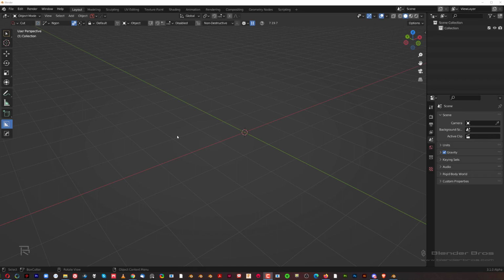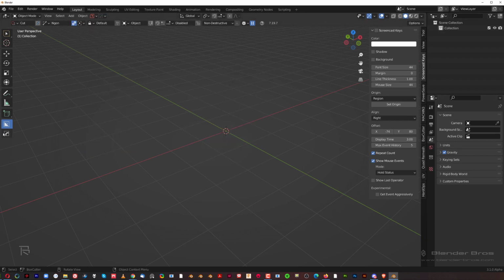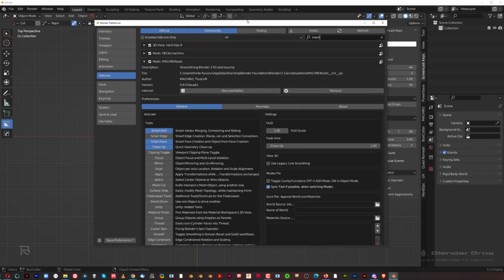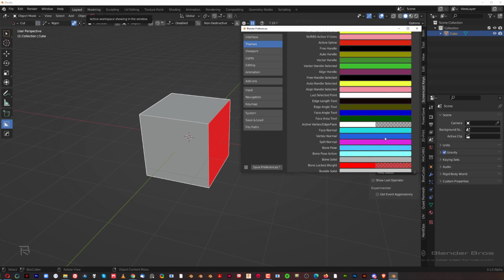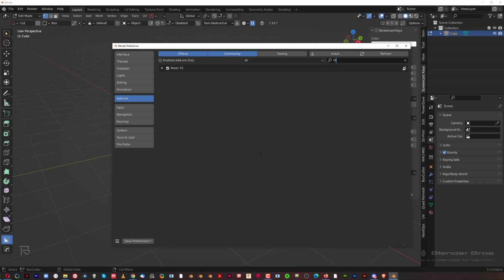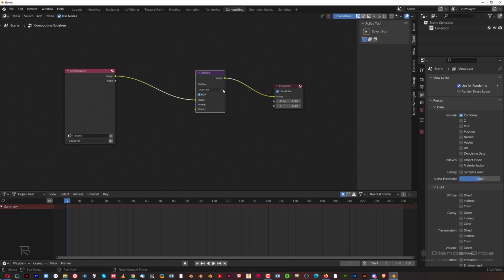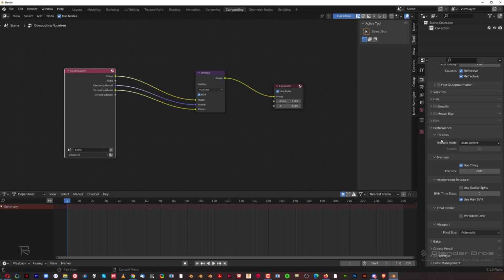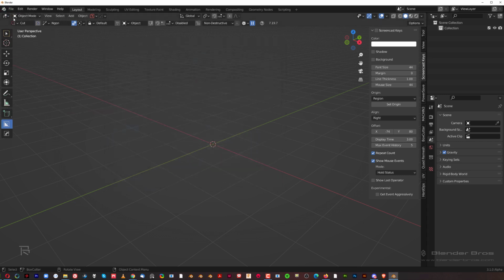GA 2 0 Addons and Blender Interface setup